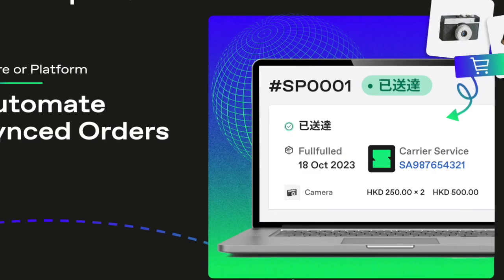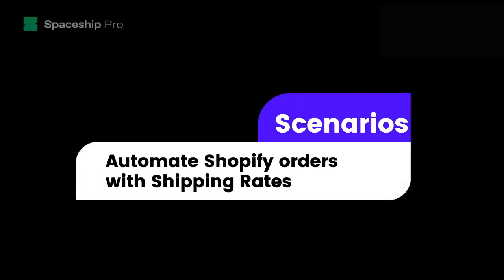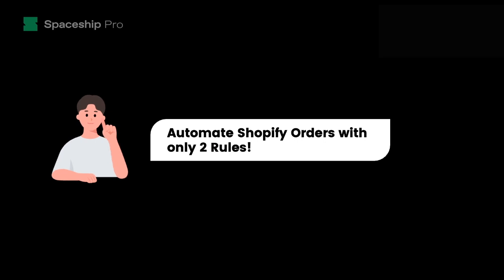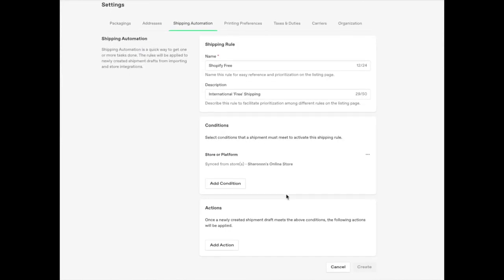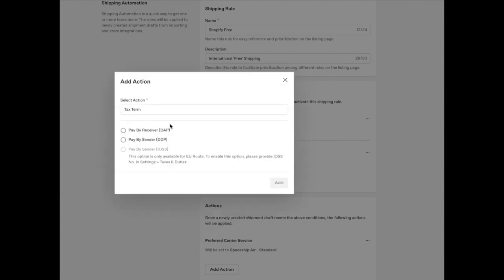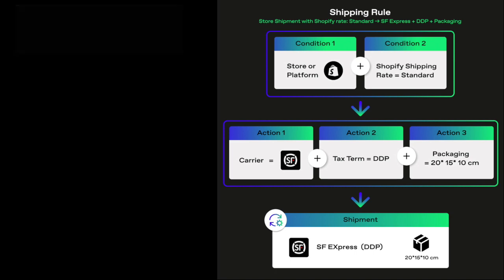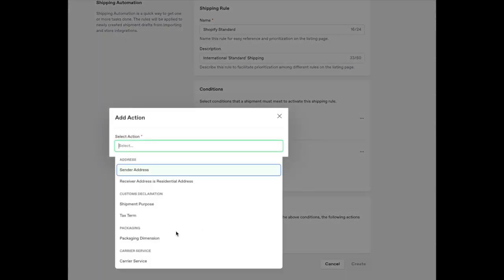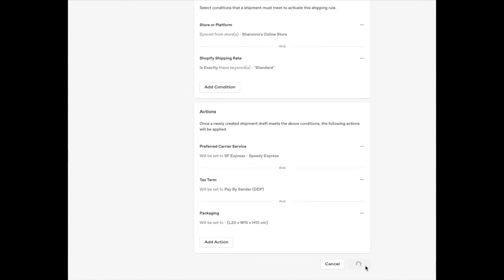Spaceship Pro Step By Step: Shipping Automation Sync Shopify Stores and Shopify Shipping Rates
Shipping Automation helps one of our clients - Tina, a Shopify Store owner set up her automation flow for Shopify Shipping Rates. Let's hear her story and the complete Step by Step Tutorial.

0:00 Shipping Automation : Auto Store or Platform
0:24 Automate Shopify Store with Shipping Rates
0:44 Spaceship Pro Client Tina Real Case Sharing
1:12 Set Rule1: Free Shipping Rates
2:31 Set Rule2 : Standard Shipping Rates

What is Spaceship Pro?
Spaceship is a global logistics brand that enables logistic efficiency for worldwide commerce. While Spaceship has an extensive logistics network with carriers to cover most of the deliverable regions in the world, it created Spaceship Pro - a software to automate shipping processes and provide customizable commerce-logistic solutions to businesses 🚀